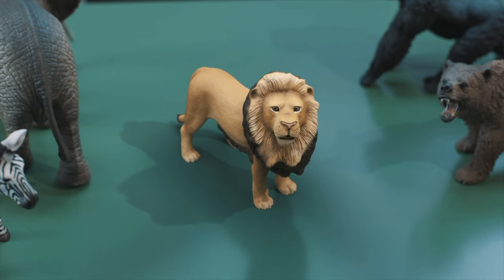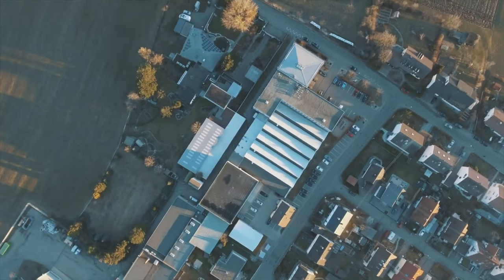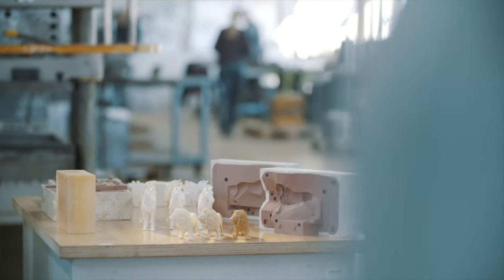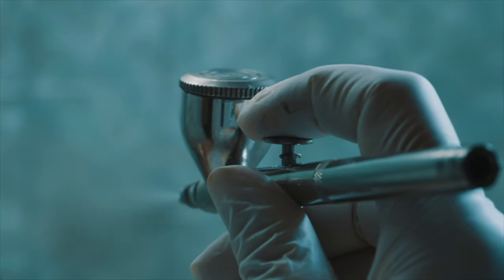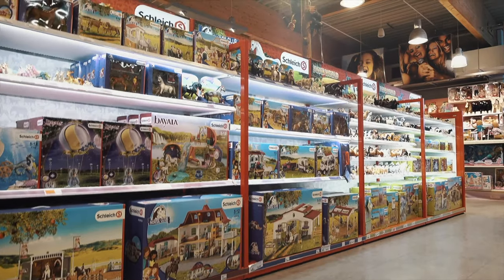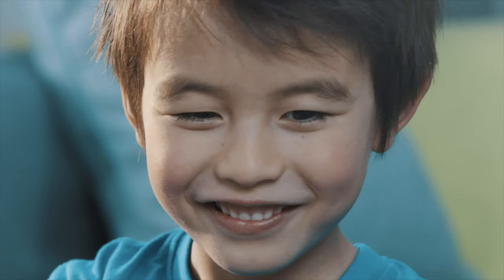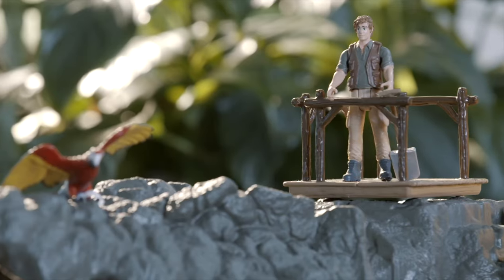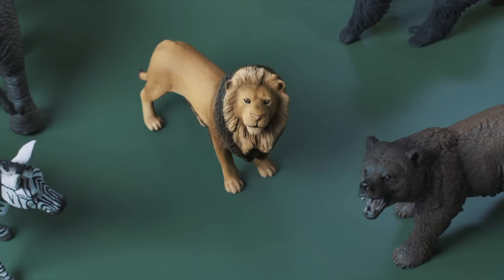The Schleich® Brand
At Schleich we believe that promoting creativity and a rich imagination is one of the most valuable gifts you can give a child.